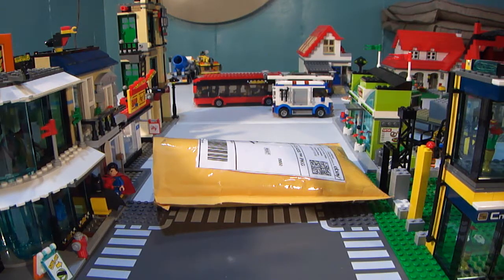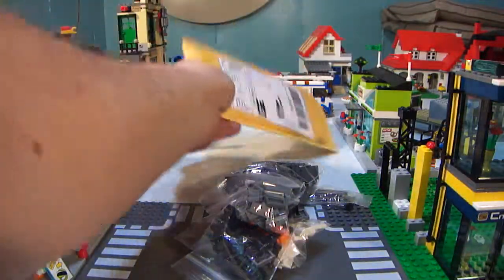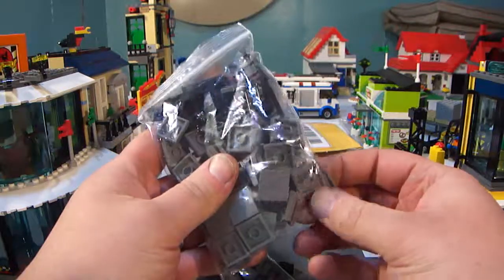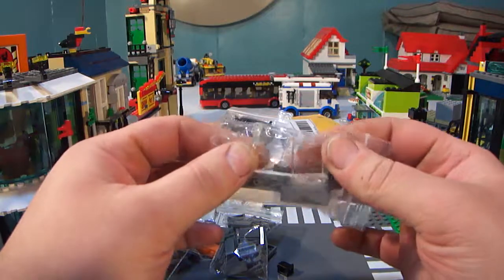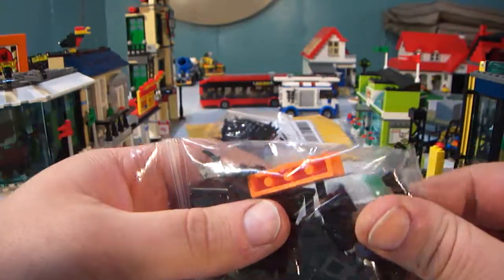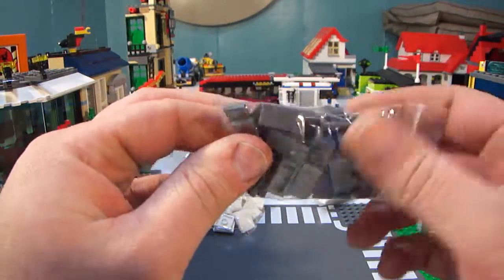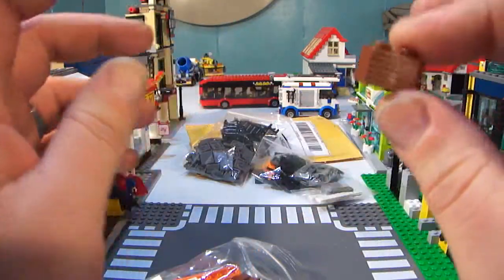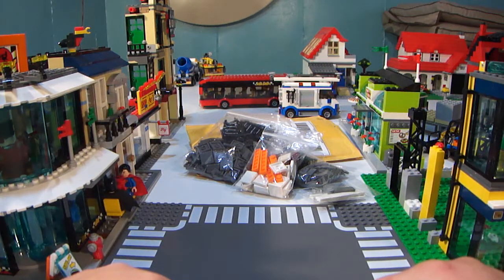Lego Haul #3- BigInBricks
Long week now the weekend is here to work on my city.